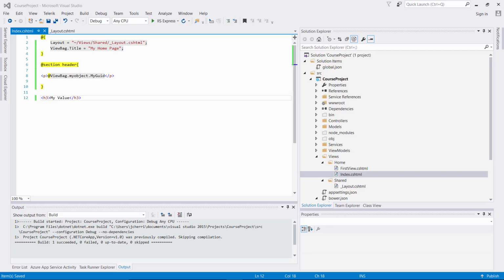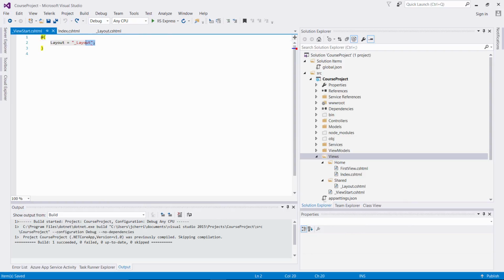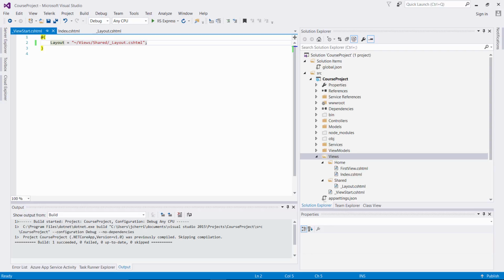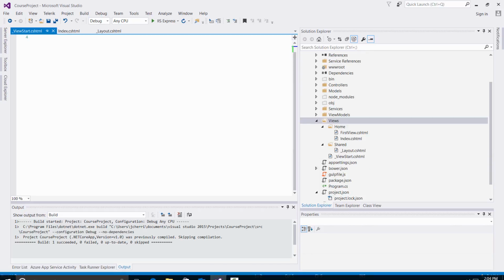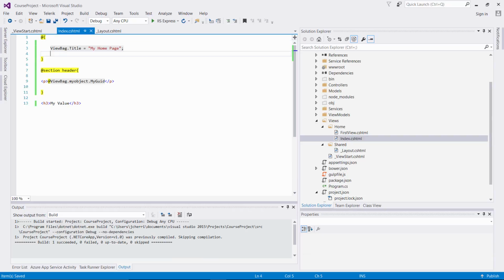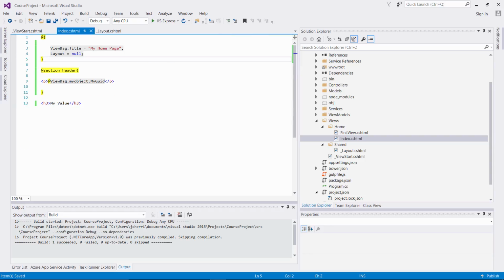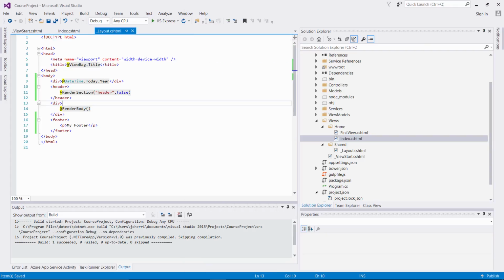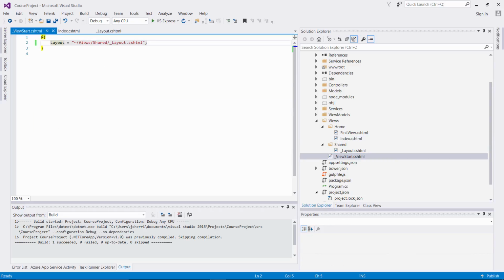Learning ASP.NET x64 MVC Views ViewStart File